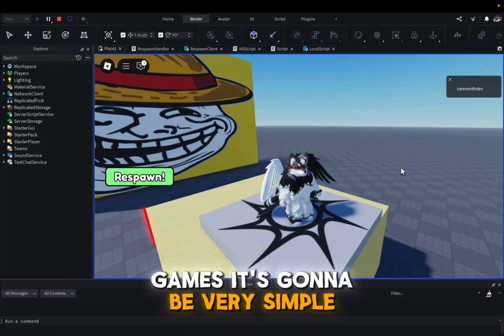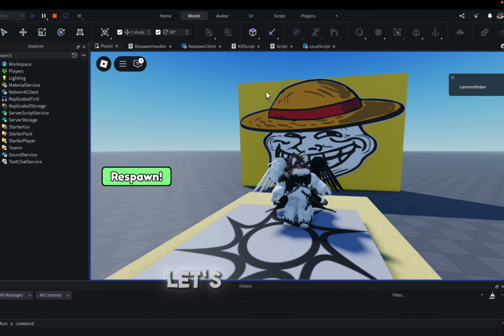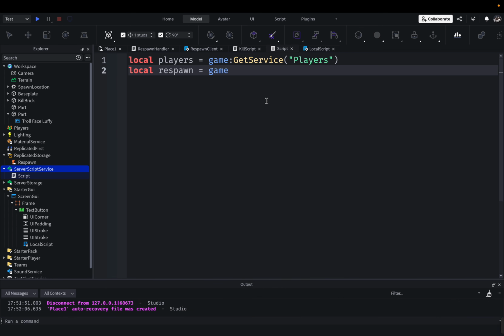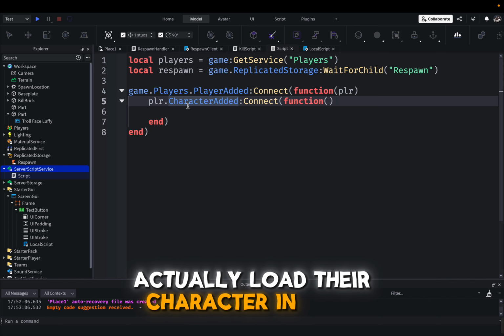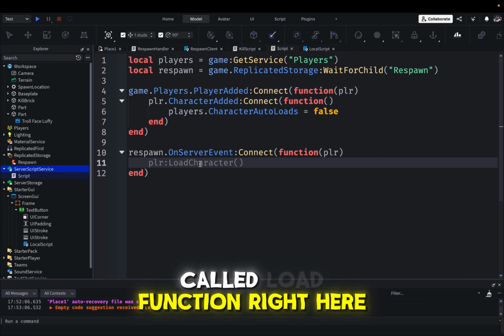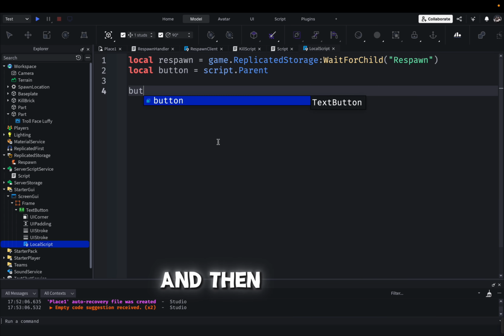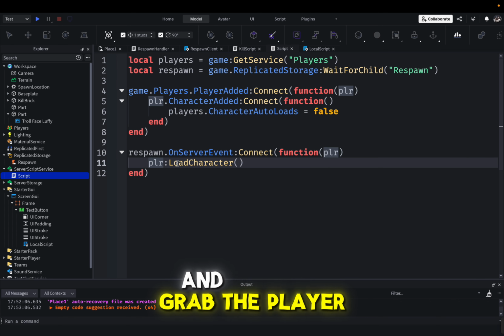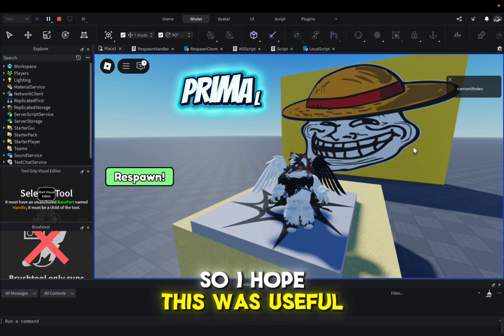How to Control Respawning In Roblox Easily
Learn how to control respawning in Roblox with the powerful LoadCharacter() function! 🚀

In this tutorial, I’ll walk you step-by-step through how to take full control of when and how your players respawn.

Whether you’re making a battle game, simulator, or an obby, mastering Roblox LoadCharacter is the secret to smooth gameplay and advanced character control.

What you’ll discover in this video:
✅ What LoadCharacter() actually does in Roblox
✅ How to disable auto-respawning and create your own system
✅ Practical use cases for custom respawning (PvP, simulators, roleplay)
✅ Pro tips to avoid common mistakes with LoadCharacter()

If you’ve ever wanted custom respawn systems—like revive mechanics, checkpoints, or delayed respawns—this guide gives you the exact tools and knowledge to implement them.

💡 Perfect for beginner and intermediate scripters who want to step up their Roblox development skills.